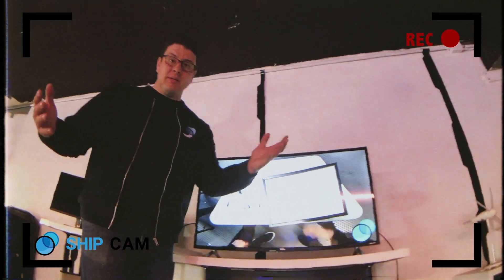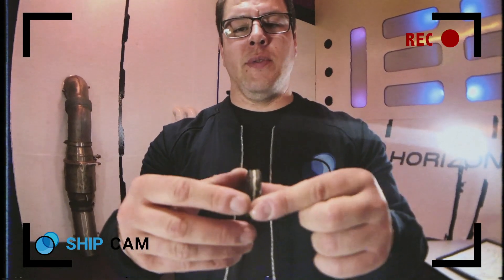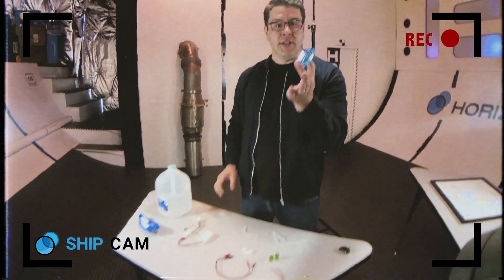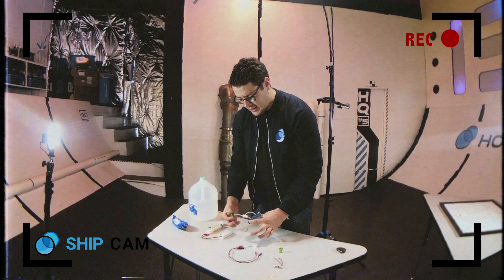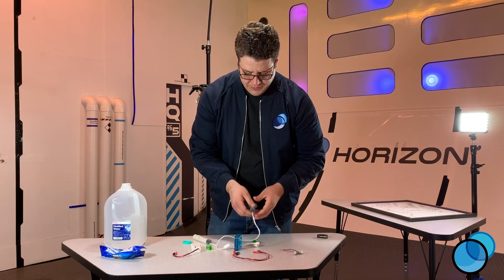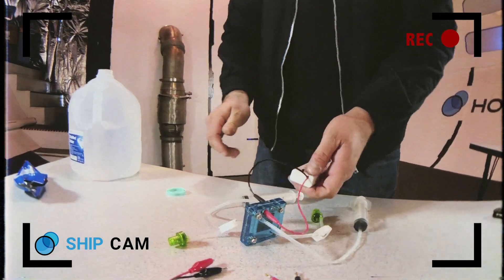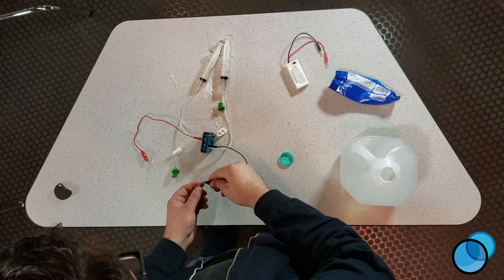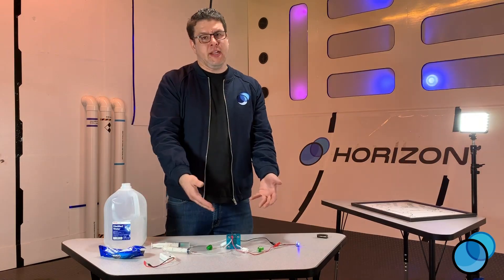HORIZON DIY RACE - video 2 - Hydrogen Fuel Cells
Students are tasked with using the materials provided by Horizon in DIY RACE kit to design and fabricate a car that is powered by H2. Sketch of their ideas will help them come up with a plan of how they want to design their vehicle. Then they need to source materials that are strong enough to hold the components for the fuel cell system yet light enough to allow the car to travel as far as possible. Finally, they build their prototype and test it in a race against others. The winner is the one whose car is farthest